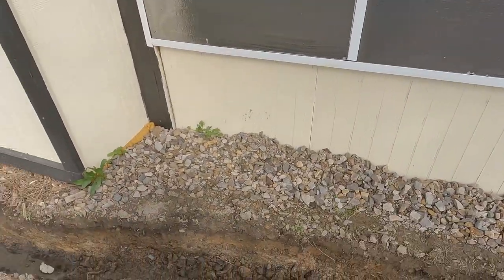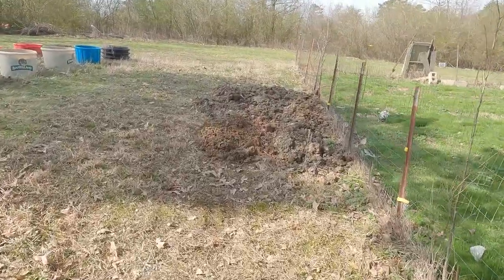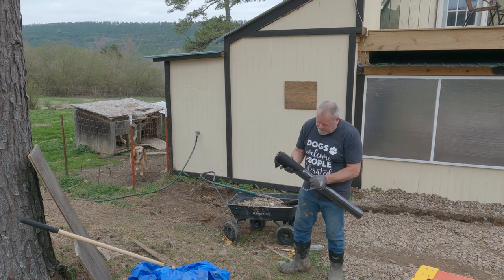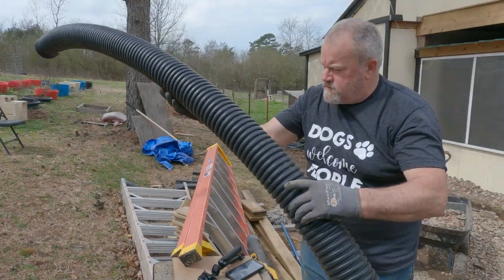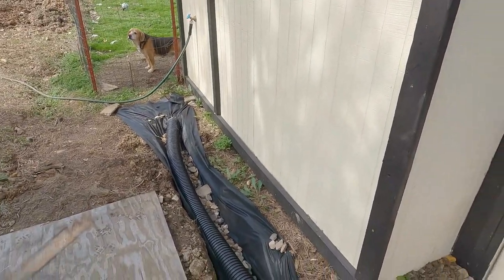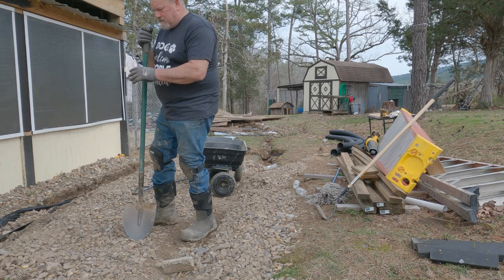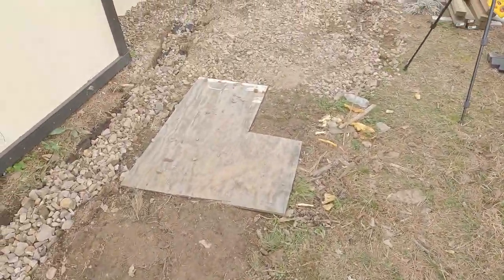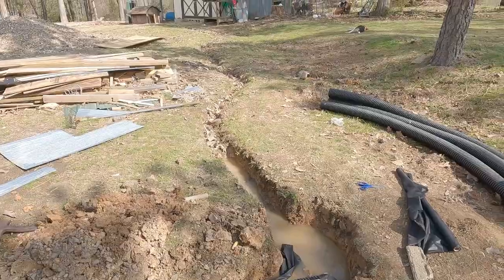Finishing The French Drain.Will It Work? One Of My Toughest Projects On The Property!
Mailing Address:
Dogman
P.O.Box 16
Waldron,Ar 72958